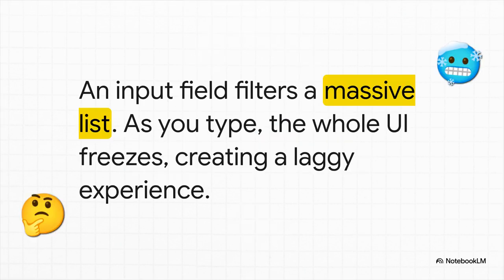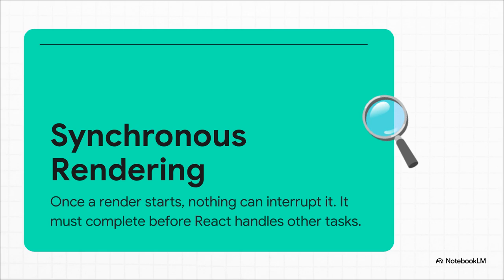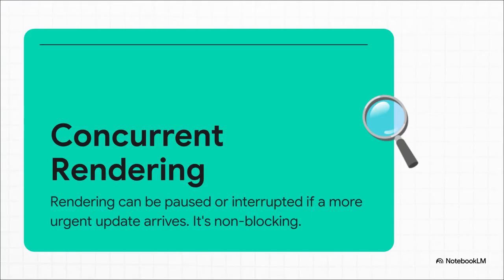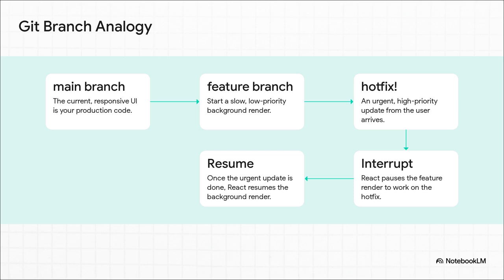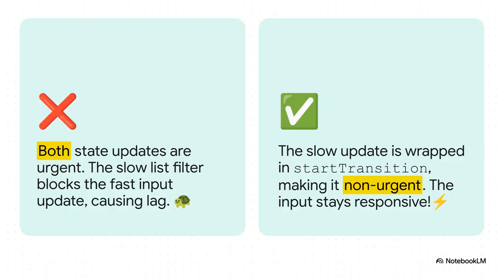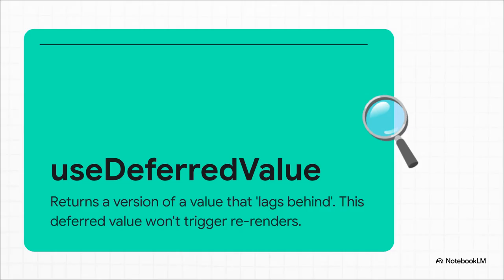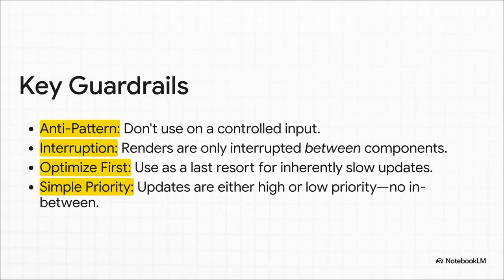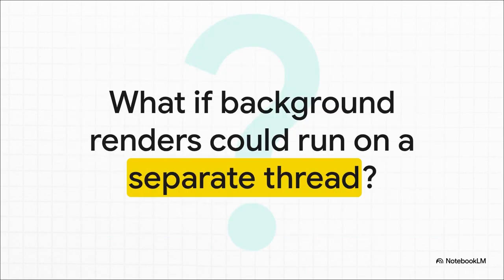React.js useTransition and useDeferredValue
This is NotebookLM-generateda  video based on react.dev and other sources  .